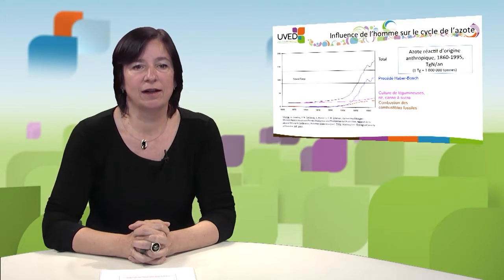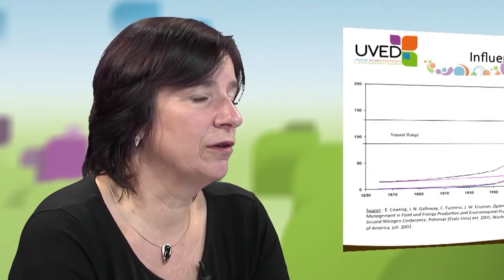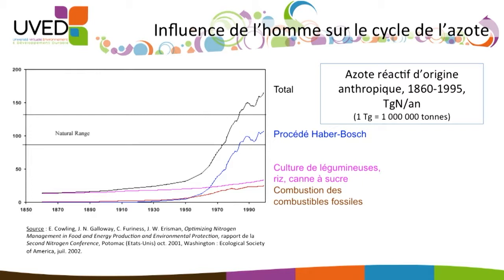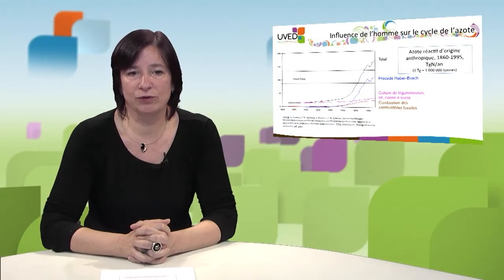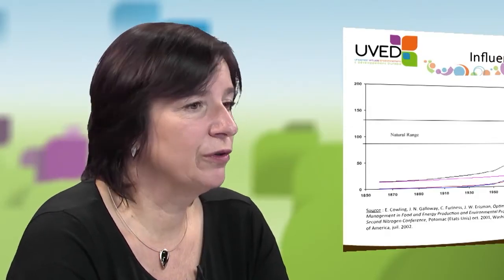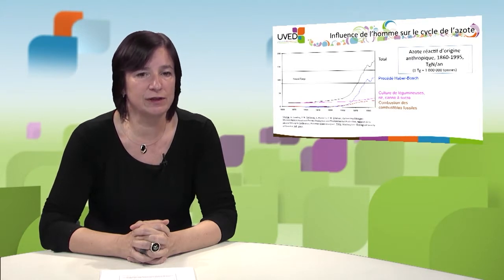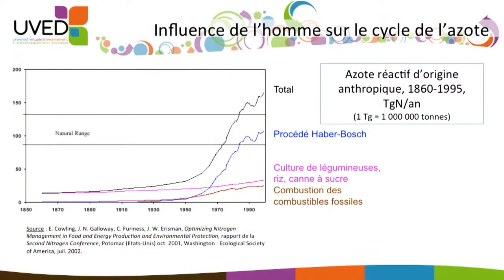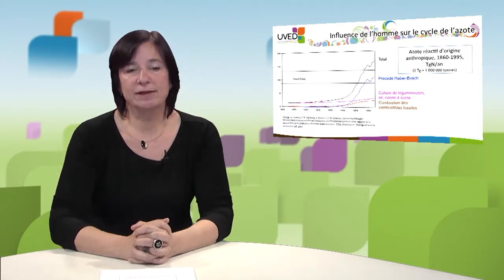Disturbances in the nitrogen cycle and related impacts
Sabine Barles, Professor of Urban Planning and Development at the Université Paris 1 Panthéon-Sorbonne and researcher at the UMR Géographie-Cités, discusses the origin and extent of anthropogenic perturbations in the nitrogen cycle. She explains the consequences of this opening of the biogeochemical cycle of nitrogen from both an ecological and a sanitary point of view.